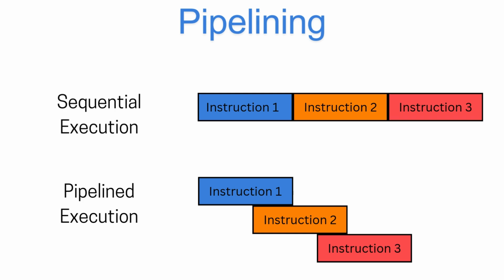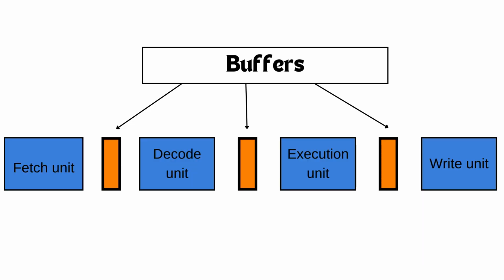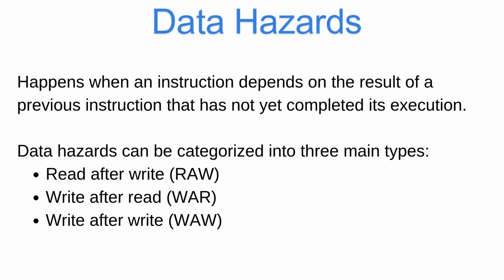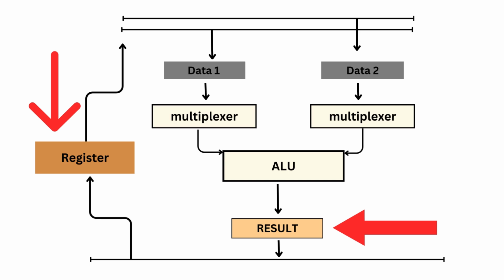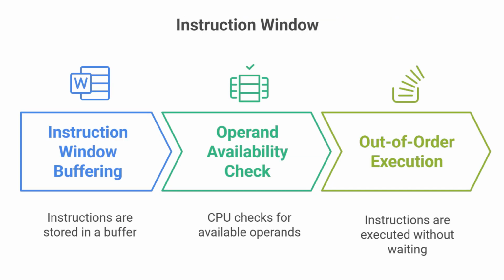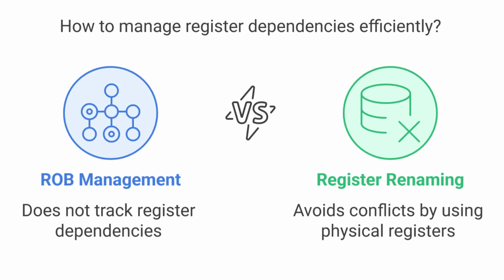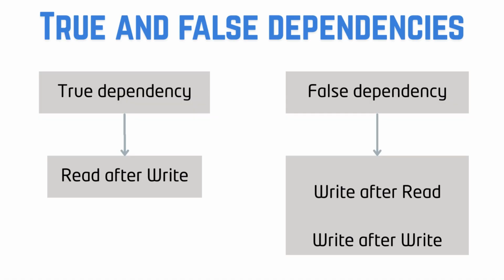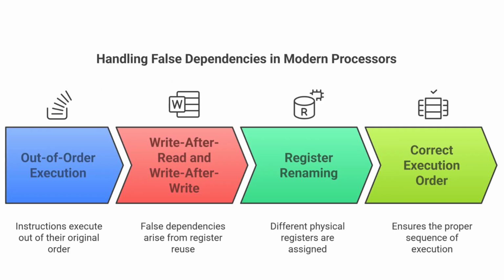Pipelining in modern processors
Contents:

00:00-Introduction – What is Pipelining in Modern Processors?
00:28-How Pipelining Works – Stages & Superscalar Execution
01:00-Sequential vs. Pipelined Execution – Why Pipelining Saves Time
02:13-The Role of the Compiler in Pipelined Execution
02:39-The Role of Cache Memory in Pipelining Efficiency
03:00-Hazards in pipelining
03:30-Data Hazards in Pipelining – Causes & Types
03:56-Read After Write (RAW) Hazard
04:13-Using NOPs to Prevent Data Hazards – Pros & Cons
04:53-Operand Forwarding – How Modern Processors Avoid Stalls
05:07-Why RAW Hazards Happen & How Forwarding Fixes Them
05:53-How CPUs Decide When to Use Operand Forwarding
06:09-Understanding Write-After-Read (WAR) Data Hazards
06:36-How Out-of-Order Execution Causes WAR & WAW Hazards
06:58-How CPUs Manage Out-of-Order Execution – Instruction Window & ROB
07:41-How Out-of-Order Execution Works – Step-by-Step
08:51-Why Reorder Buffers Alone Can't Prevent Data Hazards
09:10-Why CPUs Use Register Renaming for Out-of-Order Execution
09:29-How Register Renaming Works
10:13-Write-After-Write Hazard Explained
10:49-True vs. False Dependencies in Pipelining